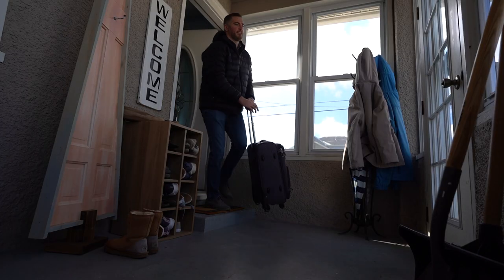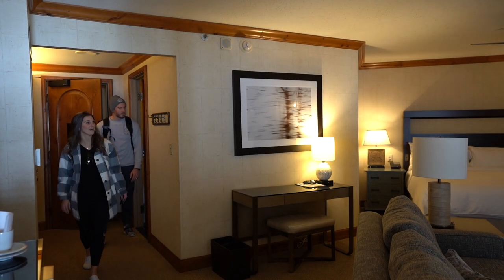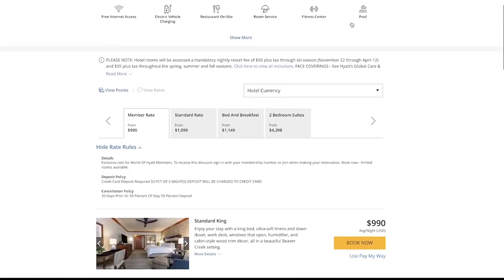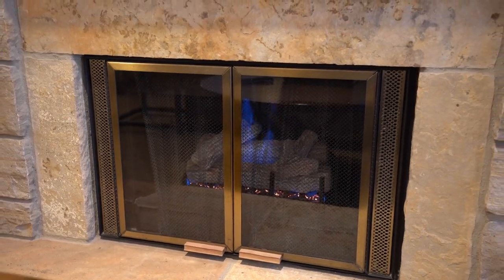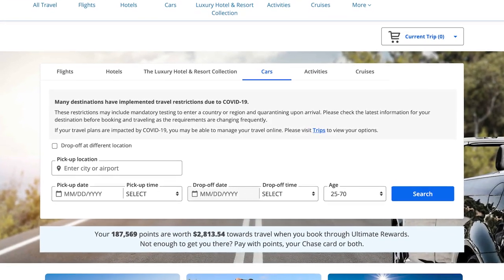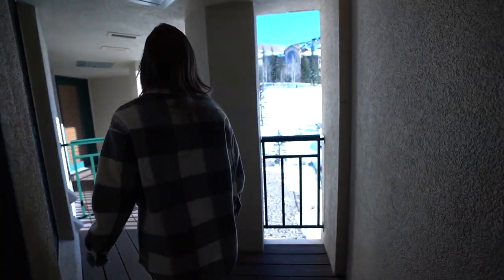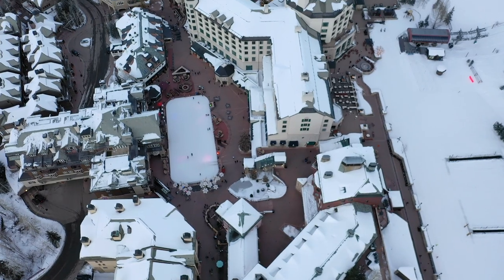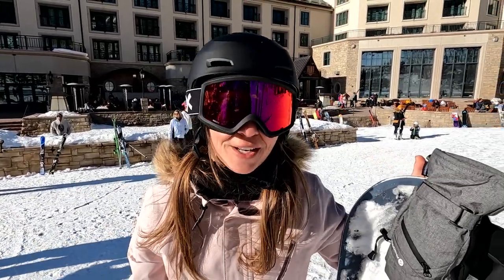How We Afford To Travel (Without the Van)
In episode 99, we show you how we afford to travel without our converted camper van and how we're able to stay at the Park Hyatt Beaver Creek which retails for over $1,000 a night!

Van Essentials:
* 3 - 100 Amp Hour Battle Born Batteries
* Victron 12V 3000W Inverter
* Victron Inverter Charger Switch
* Alternator Charging (Li-BIM)
* Nature’s Head Toilet
* Water Filtration System
* Hot Water Heater
* Diesel Heater
* Lagun Swivel Table
* Cabinet hardware
* Bug Screen
* Surf Rack
* Bunk Window Passenger
* Bunk Window Driver Side